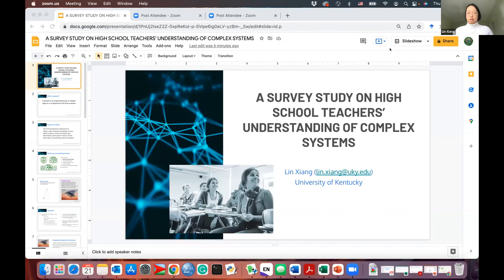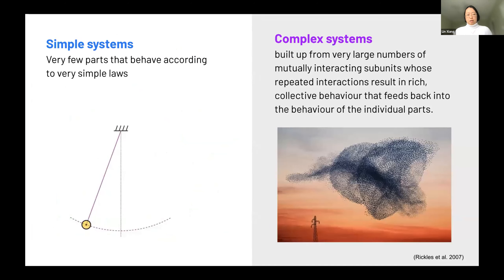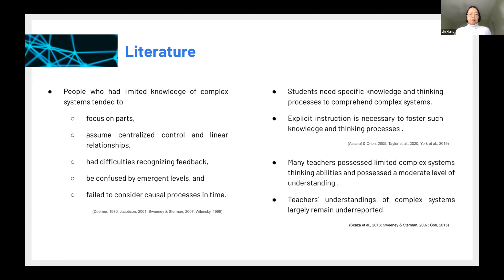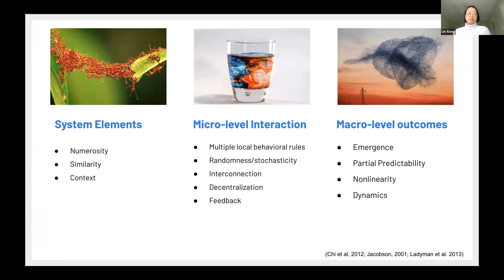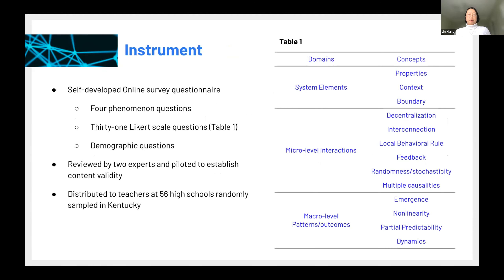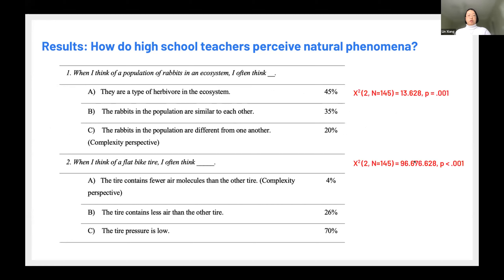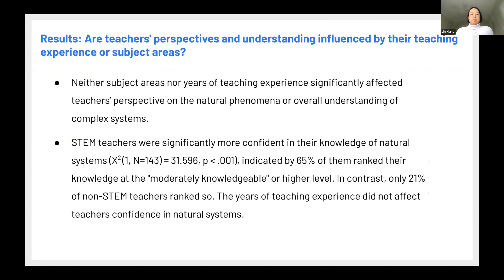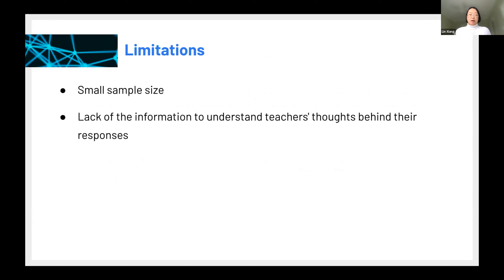A SURVEY STUDY ON HIGH SCHOOL TEACHERS’ UNDERSTANDING OF COMPLEX SYSTEMS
Lin Xiang, University of Kentucky, United States of America

(Presented at the International Conference on Life Sciences, Engineering and Technology (iLSET) April 21-24, 2022, Los Angeles, CA, organized by International Society for Technology, Education and Science ((ISTES)

The topic of systems has become an essential theme in contemporary U.S. K-12 science education. Extensive studies have been conducted on teaching complex systems at K-12 levels and found that students need to develop specific knowledge and thinking processes to comprehend complex systems and explicit instruction is necessary. In contrast, teachers’ understandings of complex systems largely remain underreported. Guided by the multilevel complexity framework, we surveyed 145 high schools at 56 randomly sampled high schools to examine how these teachers understand 13 complex systems concepts and whether subject areas and the years of teaching experience influence their understanding. Our results indicate that, regardless of subject areas or years of teaching experience, most of these teachers only showed a moderate overall understanding of complex systems. The teachers had the most difficulties understanding the concepts of stochasticity, decentralization, emergence, and nonlinearity. A close examination of teachers’ responses to each complex system concept shows that more non-STEM teachers believed in centralization and system predictability than STEM teachers did. Our findings suggest that explicit professional development interventions are necessary to promote teachers’ knowledge about complex systems.